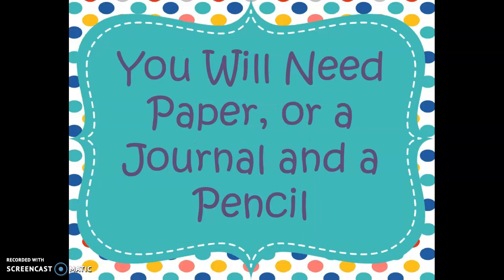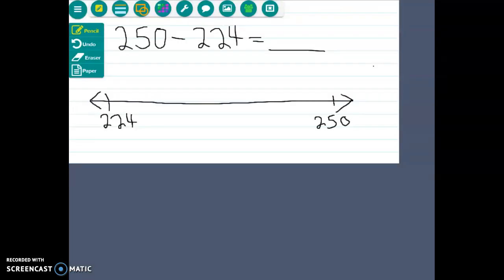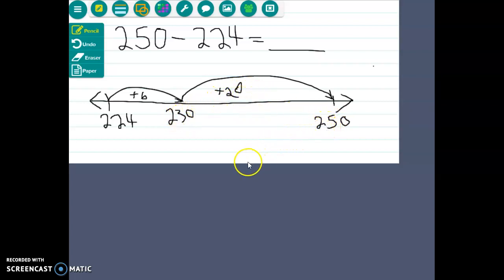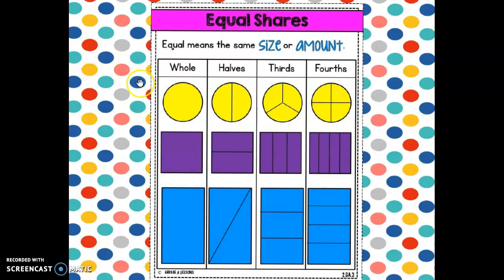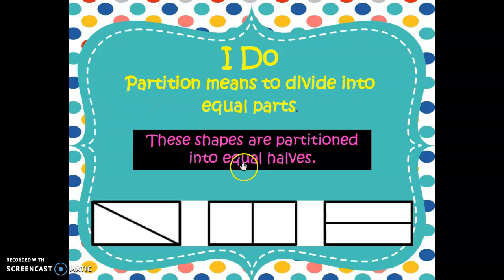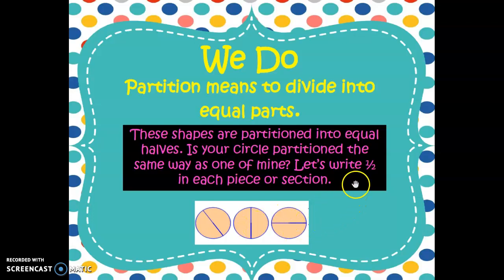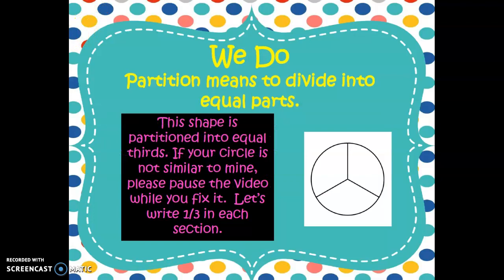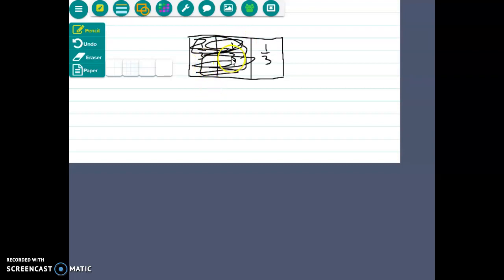Geometry-Fractions Day 1